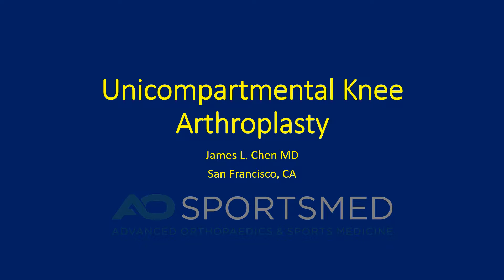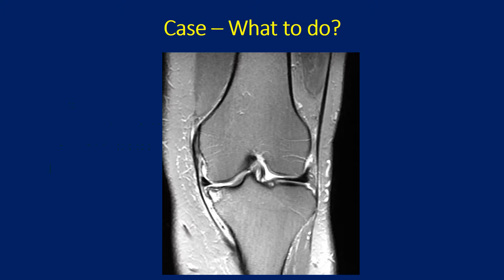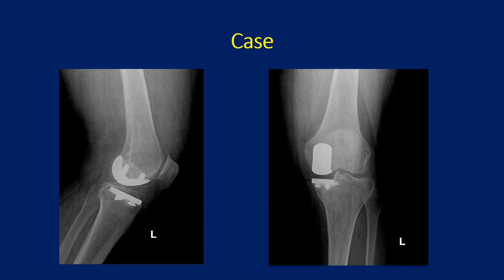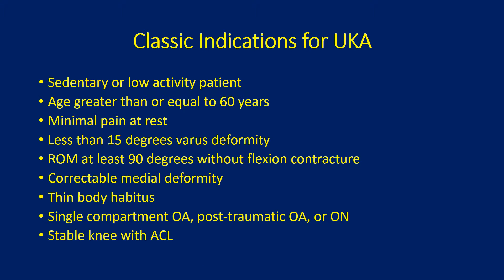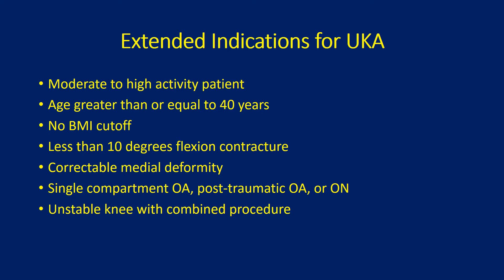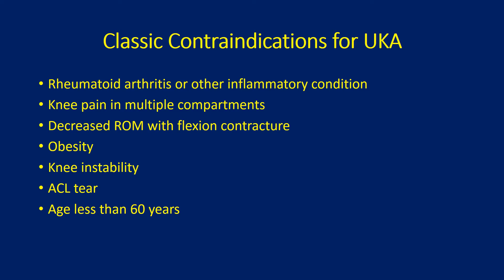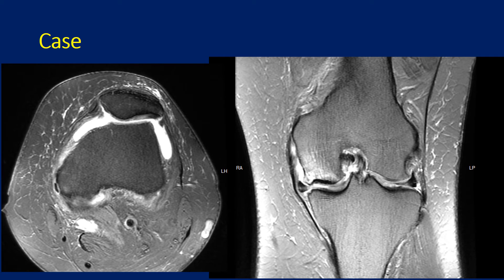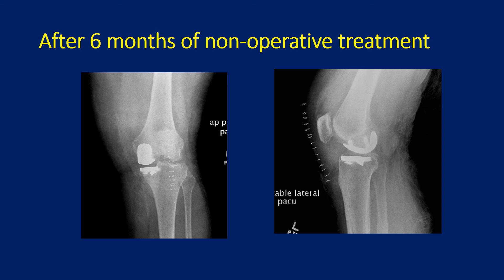Partial Knee Replacement (Unicompartmental Knee Arthroplasty)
Patient educational presentation on considerations for surgery for partial knee replacement (unicompartmental knee arthroplasty).